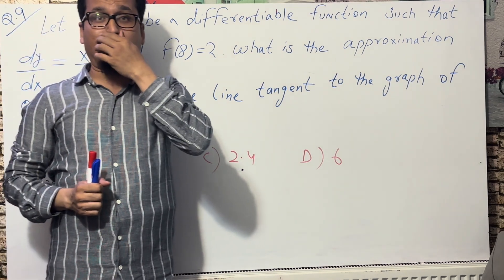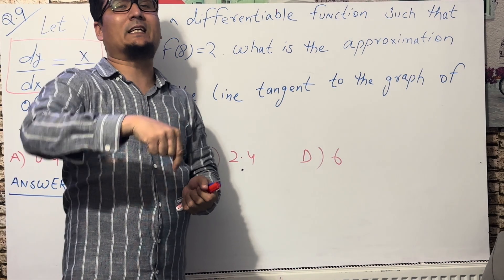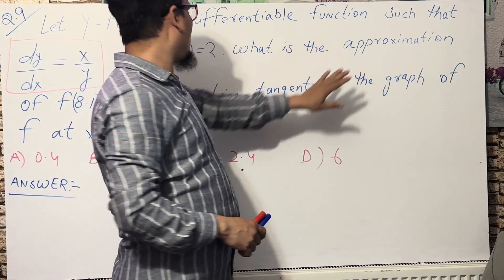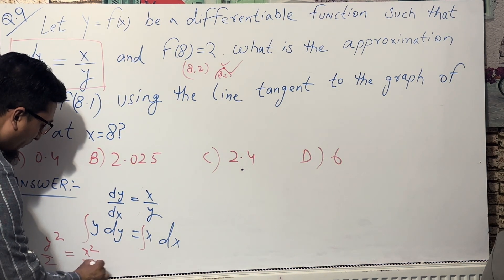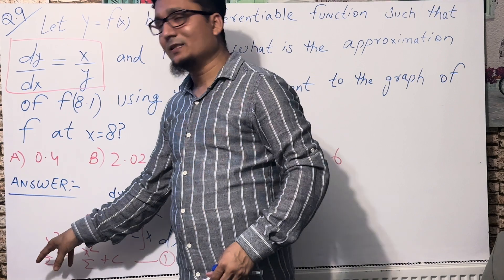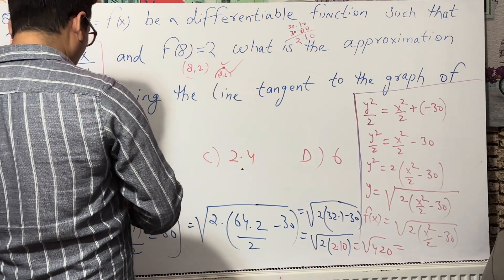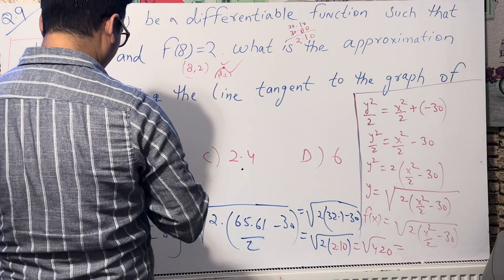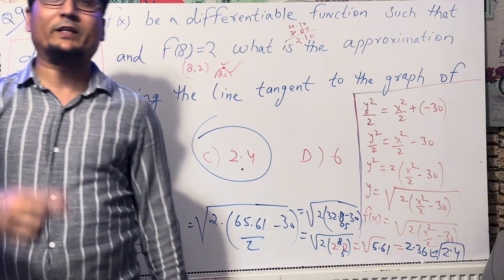2018 AP CALCULUS BC- PRACTICE EXAM||SECTION 7||MCQ - QUESTION 9 ||Differential Equation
2018 AP CALCULUS BC- PRACTICE EXAM||-||SECTION 7||-||MCQ - QUESTION 9 ||Differential Equation ||